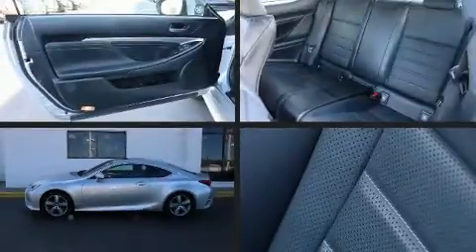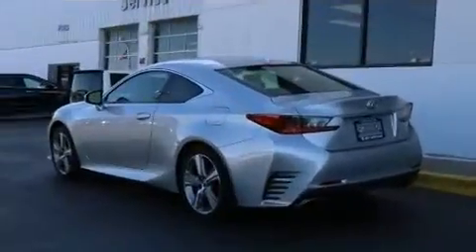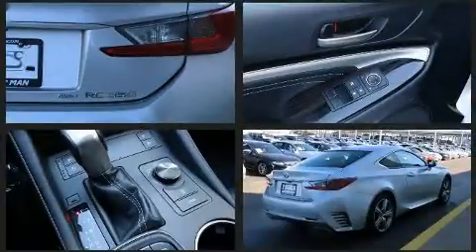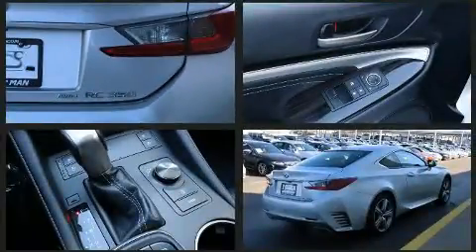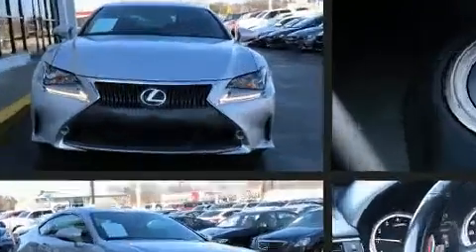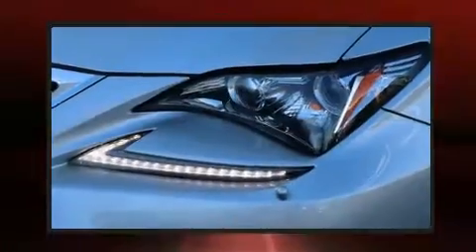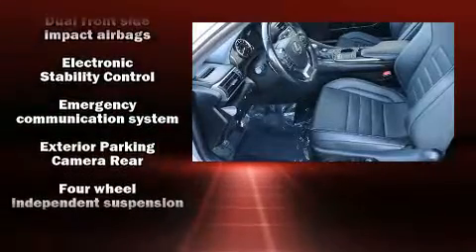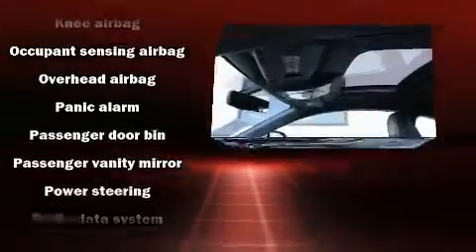2015 Lexus RC 350 350 in Indianapolis, IN 46227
Indy Auto Man
4031 S East Street
in Indianapolis, IN 46227

Sensibility and practicality define the 2015 Lexus RC 350 This 2 door, 4 passenger coupe still has less than 90,000 miles! Lexus made sure to keep road-handling and sportiness at the top of it's priority list. It features an automatic transmission, all-wheel drive, and a 3.5 liter 6 cylinder engine. Lexus prioritized handling and performance with features such as: power front seats, speed sensitive wipers, air conditioning, tilt steering wheel, power door mirrors and heated door mirrors, an overhead console, and cruise control. Lexus ensures the safety and security of its passengers with equipment such as: head curtain airbags, front and rear side impact airbags, traction control, brake assist, a security system, an emergency communication system, and 4 wheel disc brakes with ABS. For added security, dynamic Stability Control supplements the drivetrain. A Carfax history report indicates just one previous owner. Our team is professional, and we offer a no-pressure environment. They'll work with you to find the right vehicle at a price you can afford. Stop in and take a test drive!